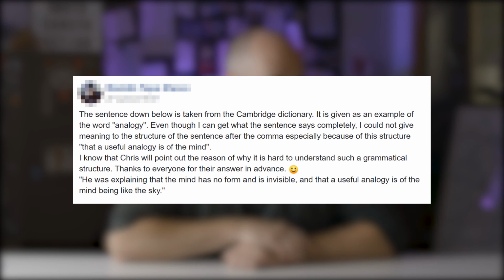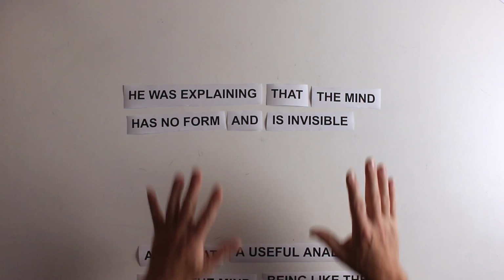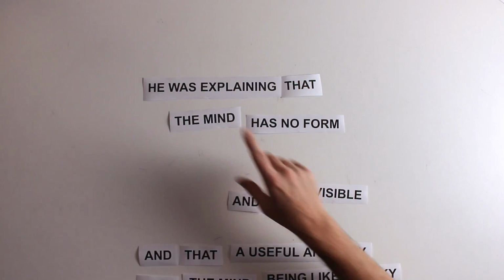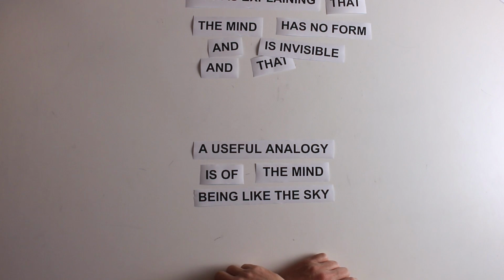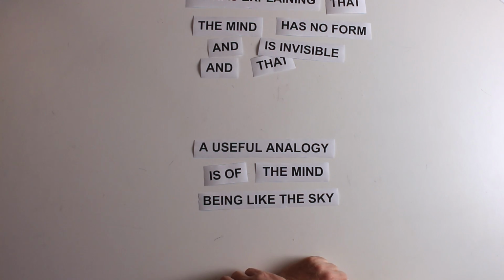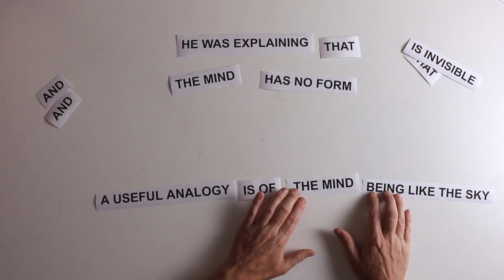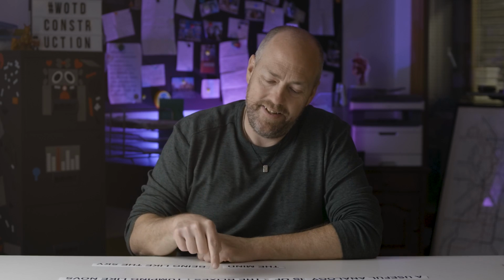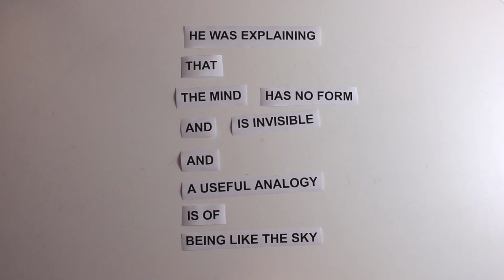How to make simple and complex sentences in English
Do you want to know how to make simple sentences more complex in English and avoid repetition, especially when you are a beginner?

In this video, I'll show you how you can use a technique in English grammar called ellipsis to quickly and easily remove repetition in your sentences and transform your sentences from simple into complex.